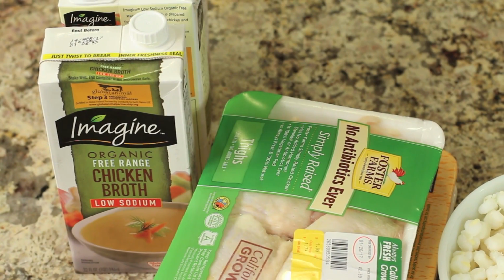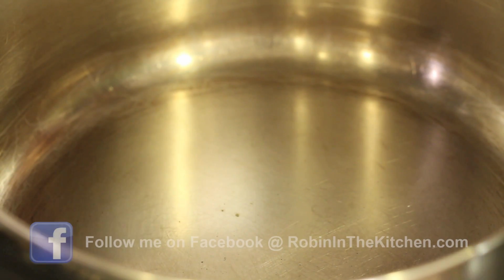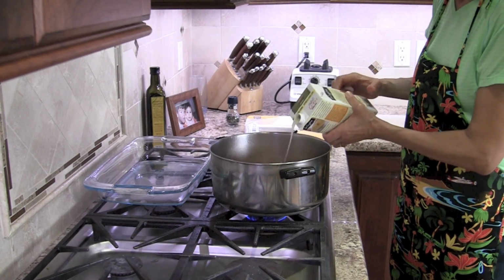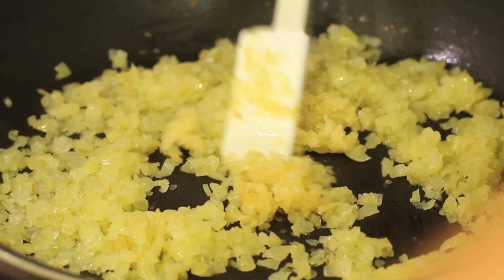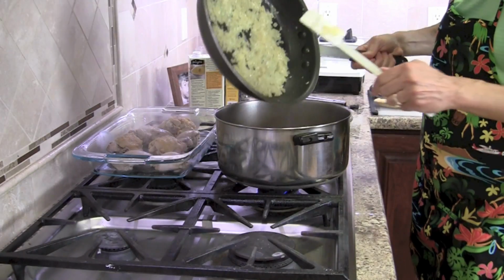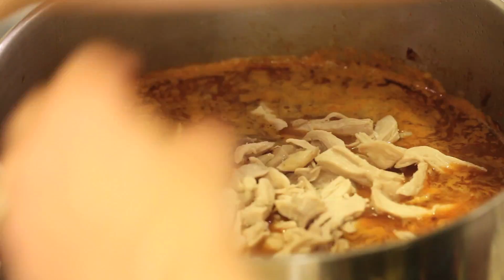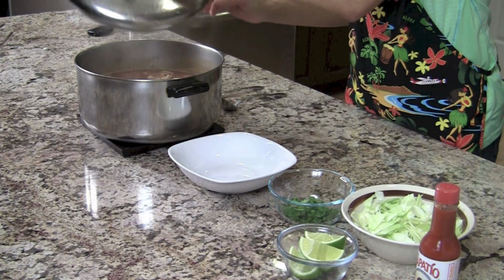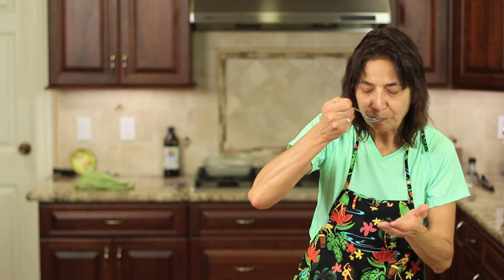Quick Posole Mexican Soup | Chicken Pozole Recipe | Rockin Robin Cooks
The secret to this posole recipe is using Ancho chile powder.  The flaver is more rustic and there is less heat than regular chile powder.  You will find this Mexican soup to be very easy to make.

Posole Pozole (Mexican Soup)

Ingredients:
2 ½ lbs. Chicken thighs
4 Tbsp. plus 1 tsp. Ancho chile powder
1 tsp. Oregano
1 tsp. Ground cumin
½ tsp. Smoked paprika
4 cloves garlic, minced
1 large onion, minced
2 cans (30 oz. each) Hominy (Mexican corn)
8 cups low sodium chicken broth

Condiments:
Lime wedges
Cilantro, chopped
Cabbage, thinly sliced

Directions:

In a stainless steel stock pot  over medium high heat, lay the chicken thighs skin side down in the pan.

Add enough of the chicken broth to cover the chicken and bring to a boil.  Then cover and simmer for about 20 minutes or until the chicken is done.

While the chicken is cooking we will saute up the onions.  In a large frying pan add about a tablespoon of olive oil over medium high heat.  Add the onion and lower the heat to medium and saute for about 18 minutes.

Next add the garlic and saute for an additional 2 minutes.

Once the chicken is done, remove it to a dish.  Pour the onion mixture into the stock pot and add the Ancho chile powder, cumin, smoked paprika, oregano, salt, and the rest of the chicken broth.

Once the chicken is cool enough, remove any skin and discard.  Then take two forks and shred all the chicken and add it to the pot.

Bring the soup to a boil and then cover and simmer for at least 1 hour, 2 is better.  Add the hominy about 15 minutes before you want to serve the soup.

When you serve the soup, I recommend putting a handful of chopped green cabbage and a sprinkle of fresh lime juice at the very least.